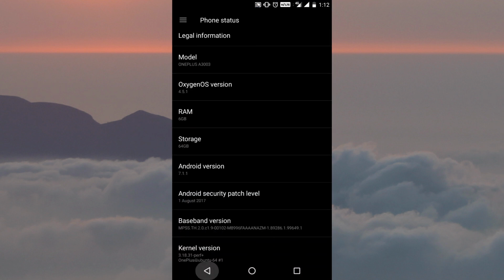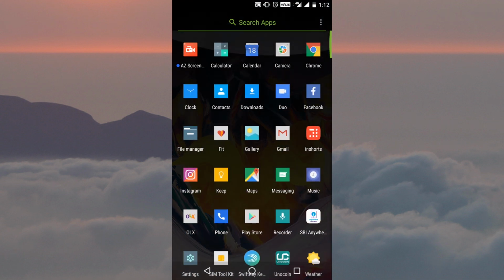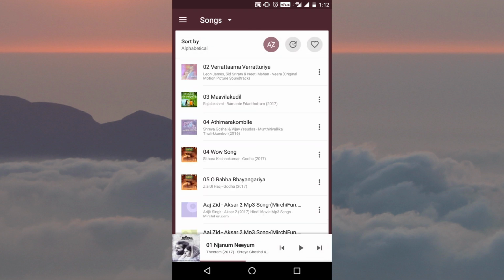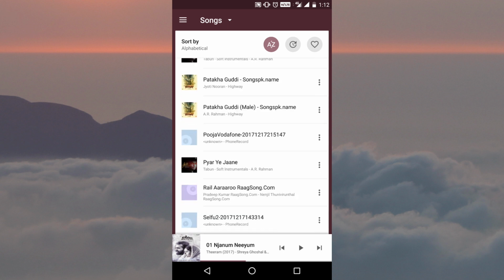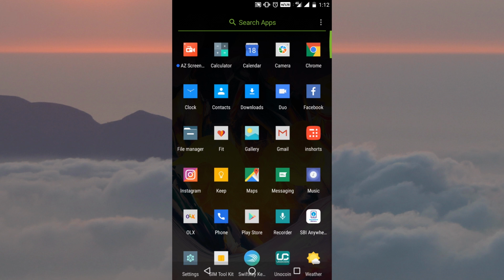How To Get Default Music Player Back On OnePlus 3T !!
After updating to latest oxygen is 4.5.0 on my OnePlus 3T . I can no longer see default music player in app drawer and not in app list in setting.